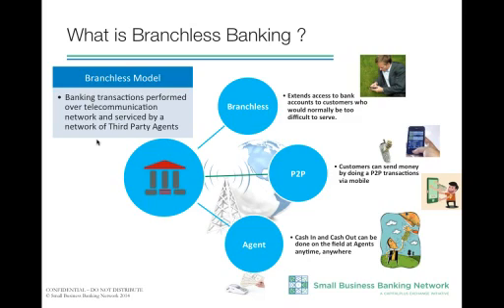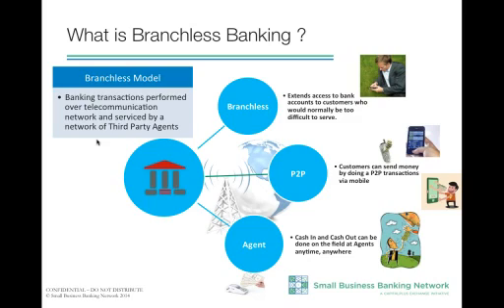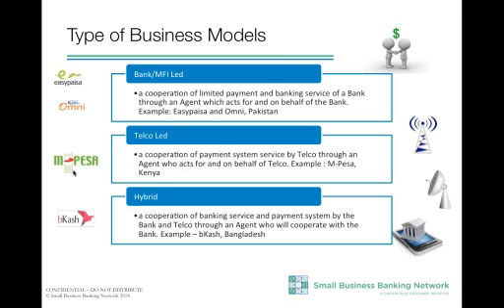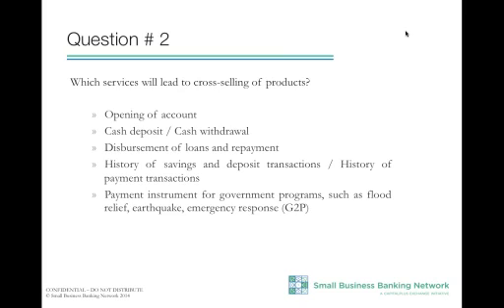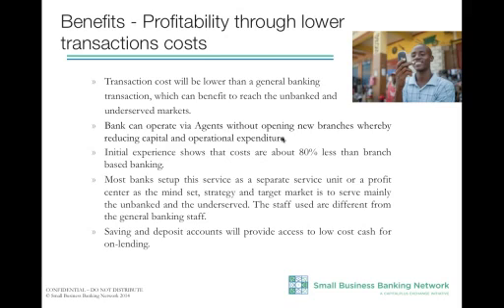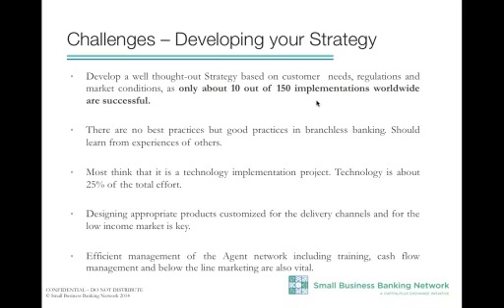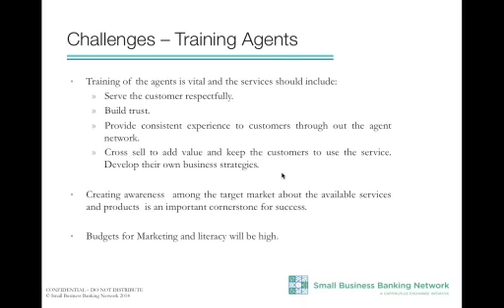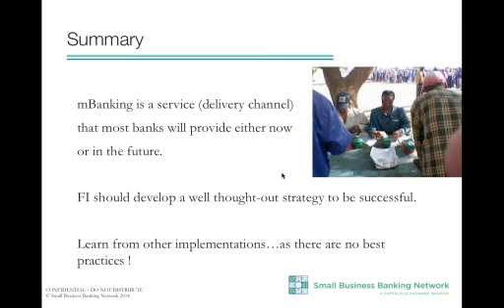SBBN Webinar: Fundamentals of Mobile and Branchless Banking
SBBN is pleased to present the first in a series of two webinars, presented by Malith Gunasekaram an SBBN Expert with 28 years of information communication technology experiences in 20+ countries across Asia, Eastern Europe, Middle East and Africa.

This webinar will highlight benefits and opportunities for financial institutions in Mobile and Branchless Banking. It will discuss proven models and approaches, as well as regulatory, staffing, and technology requirements to implement mBanking.

Topics covered in this webinar will include:
• Benefits of mBanking and types of services offered
• Different models that can be implemented
• Examples of successfully strategies
• How MFIs and small/medium-size banks can implement mBanking

The directors and staff of SME, Sales & Marketing, Strategic Planning, and Operations professionals would benefit from this session.